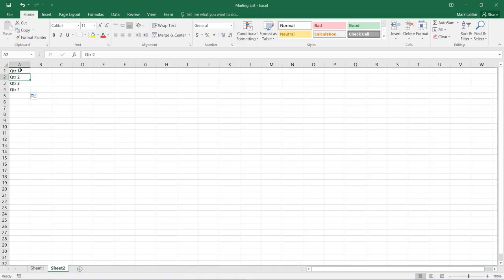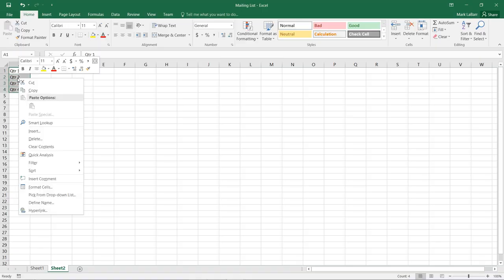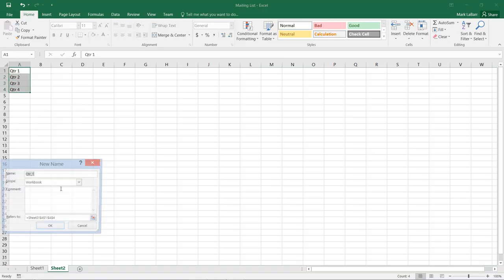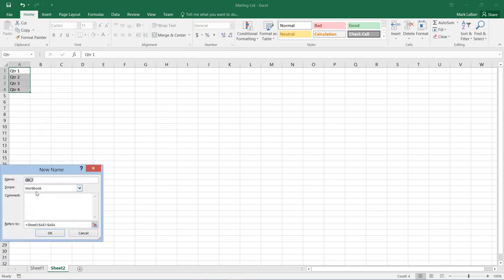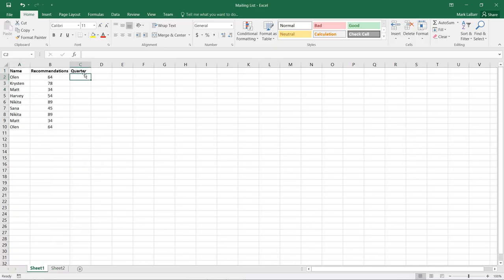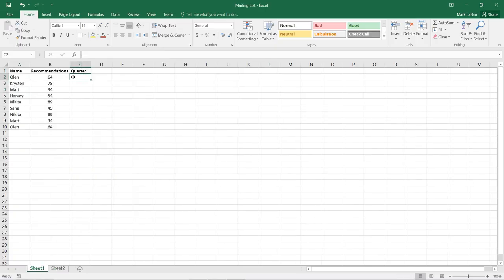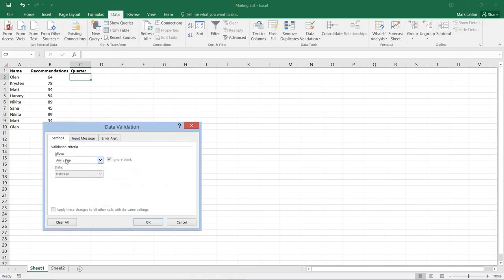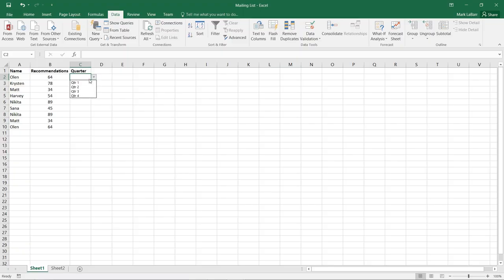How to Create a Drop-Down List in Excel Using Data Validation